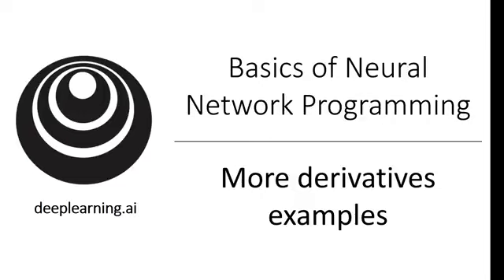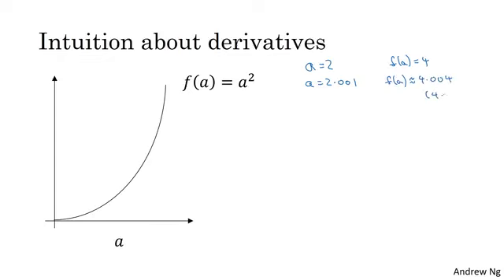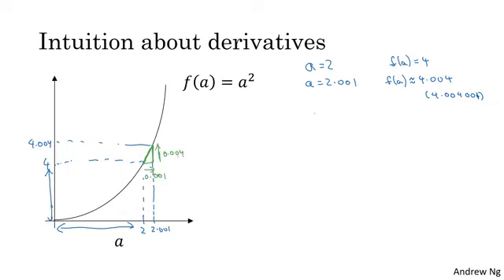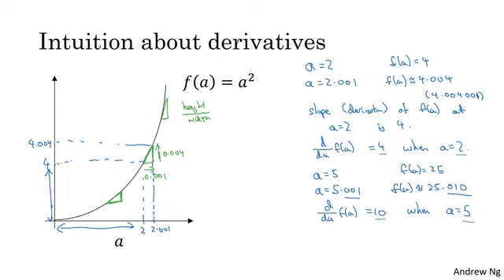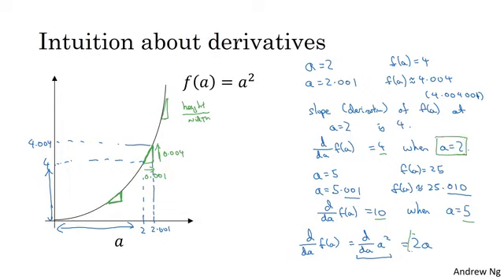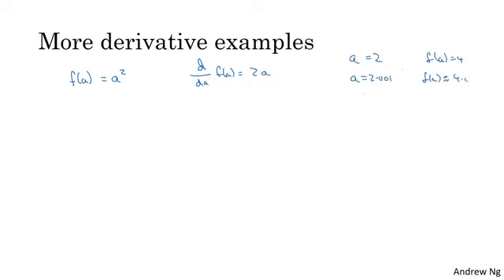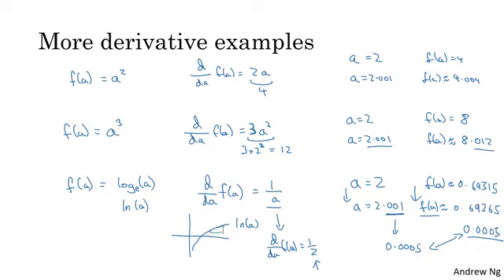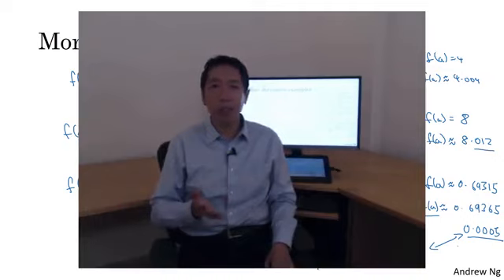More Derivative Examples (C1W2L06)